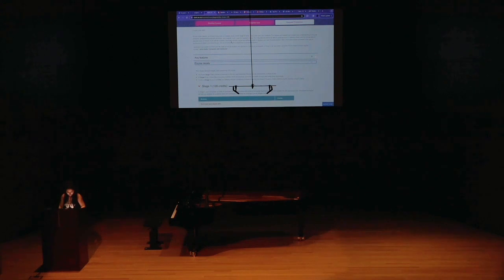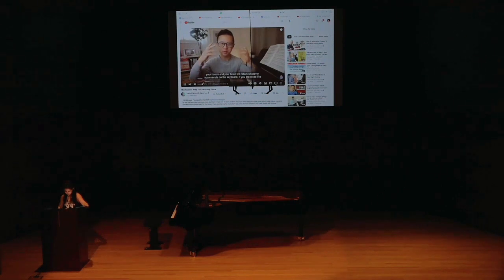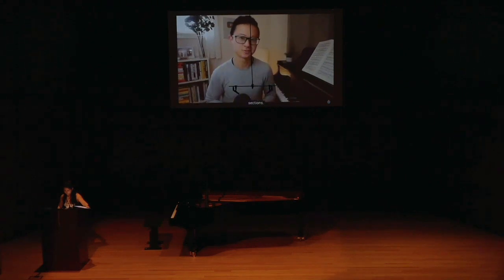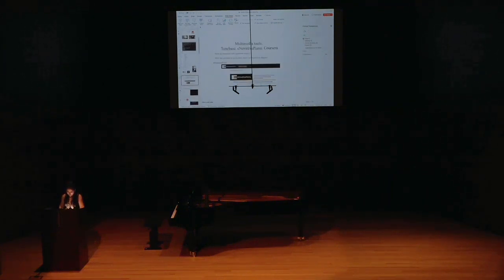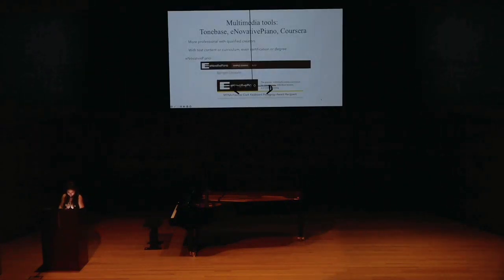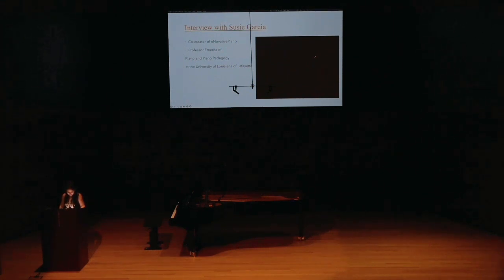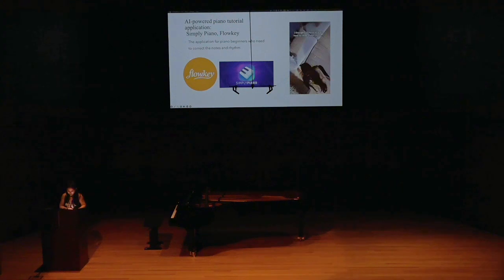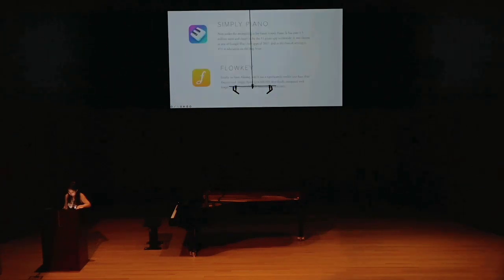Lecture recital-Surveying and Investigation of Online Educational Piano Video Tutorials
Yaqi Wang, piano

Surveying and Investigation of Perspectives on the Evolution of Technology in Piano Education through Online Educational Piano Video Tutorials

Student recital series
Friday, April 19, 2024
5:00 pm., Swarthout Recital Hall

Yaqi Wang is a student of Zecharia Plavin and presents this
recital in partial fulfillment of the requirements for the DMA degree of Music in KU Piano Performance; Piano Performance & Pedagogy.